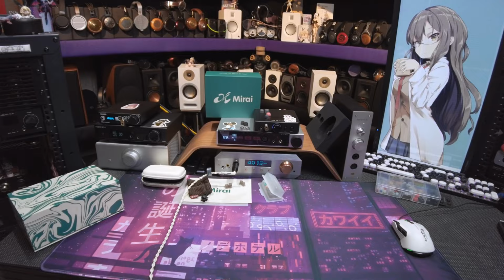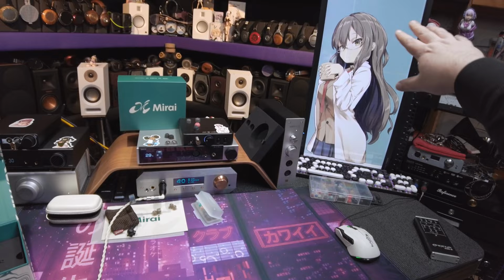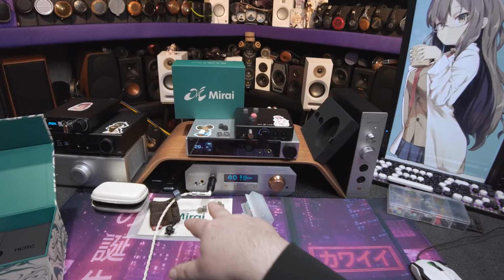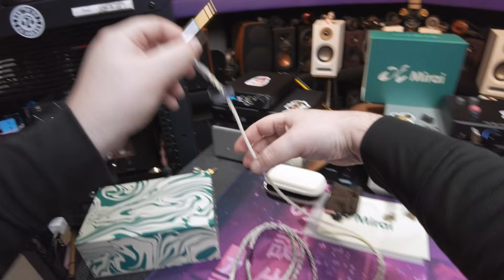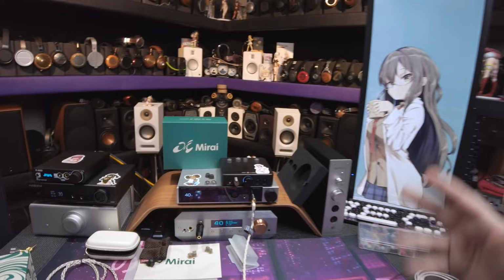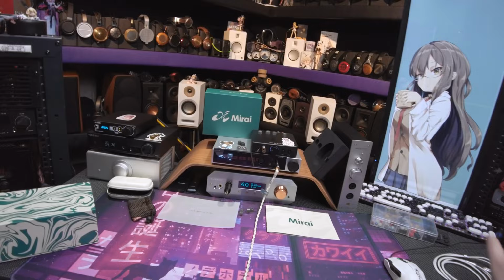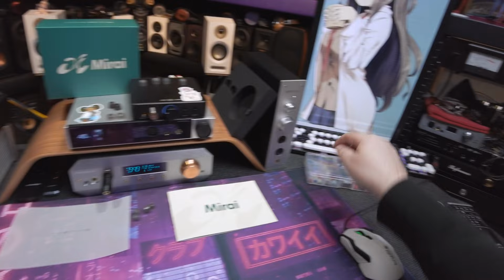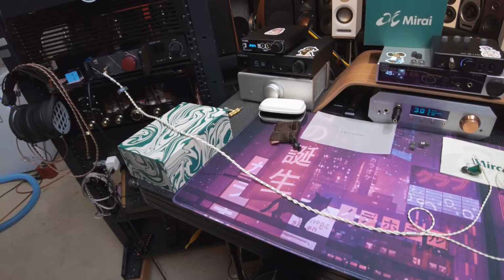in-Ear Fetish Review \\ Dunu Mirai IEM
⚡️RATING : : : : :
0 _ _ _ _ _ _ _ _ [9] 10

Sednafit Xelastec
SpinFit Silicone
Spiral Dots Silicone